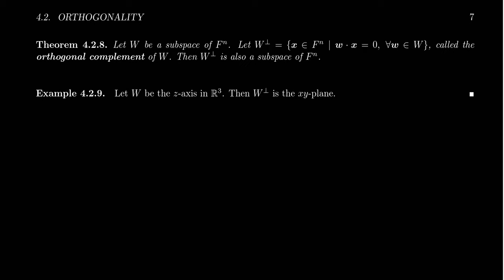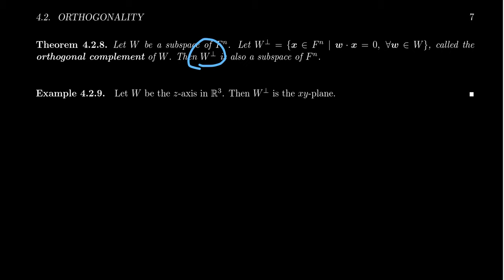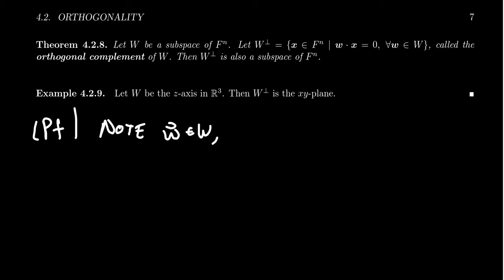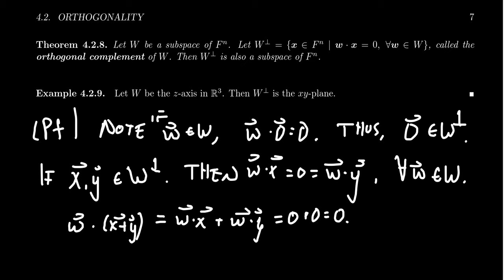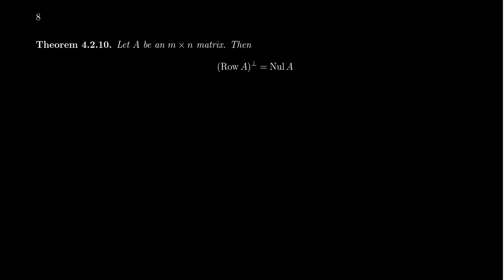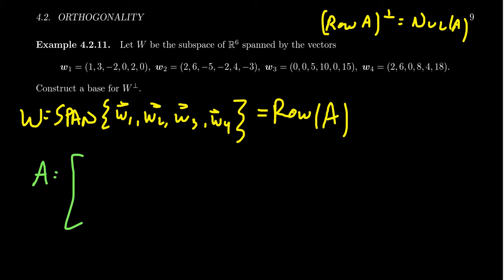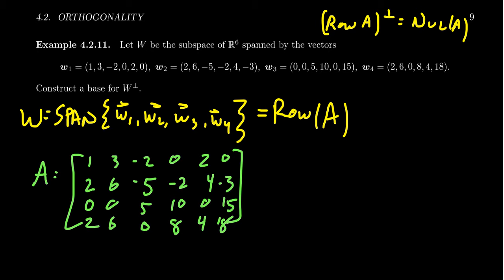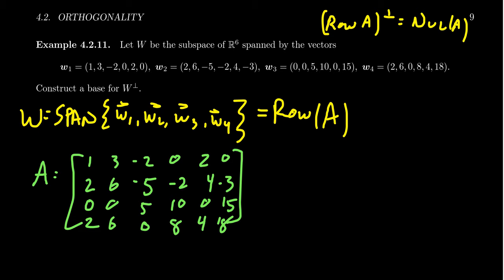Orthogonal Complements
In this video, we introduce the notion of the orthogonal complement of a subspace. We prove that the complement is itself a subspace and provide an algorithm for computing a basis for the orthogonal complement.

This lecture covers section 4.2 - Orthogonality from the book. This is part 4 of 4 videos from this section.